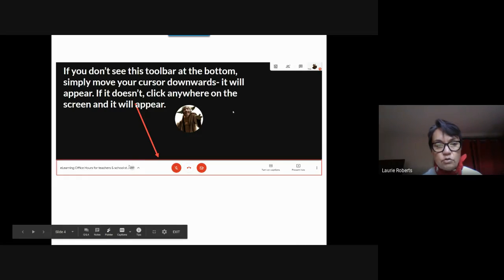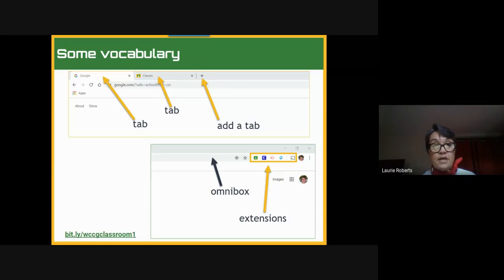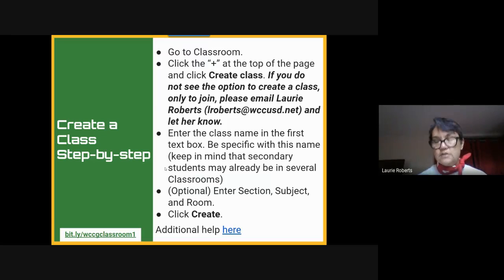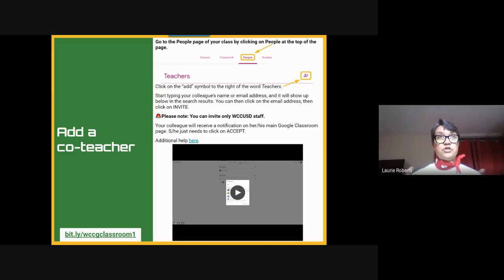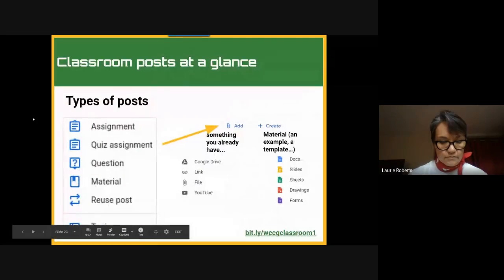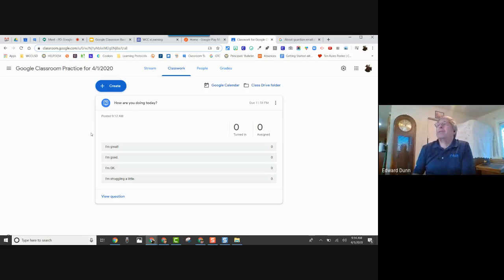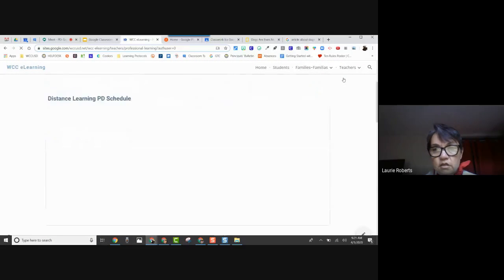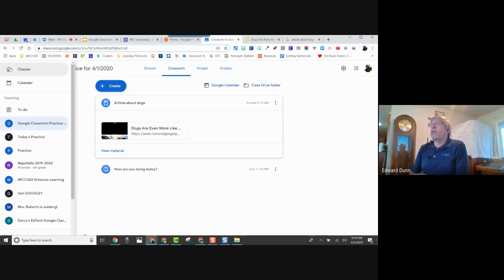Google Classroom Basics 4/1/2020